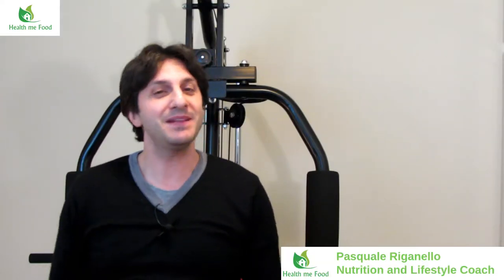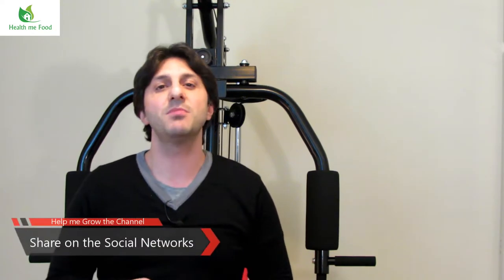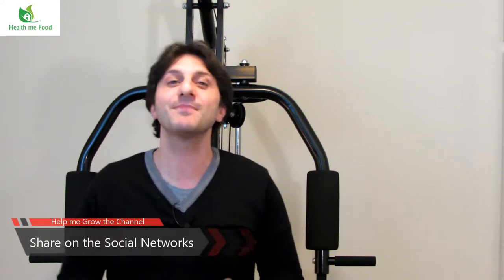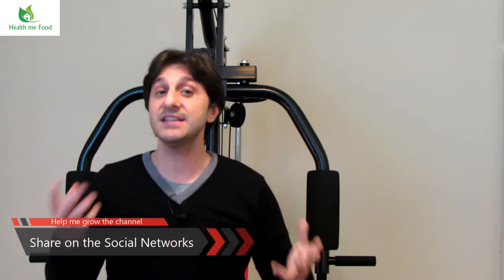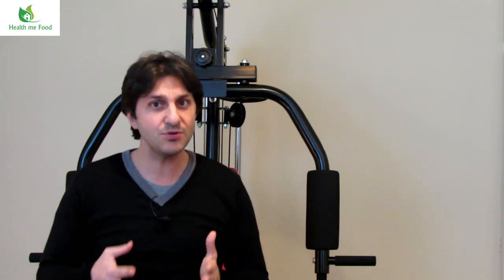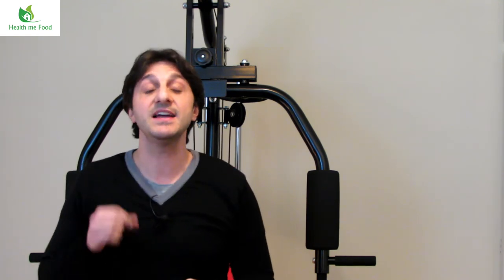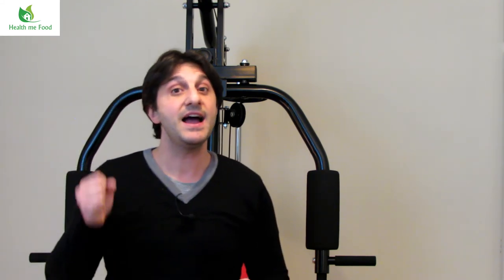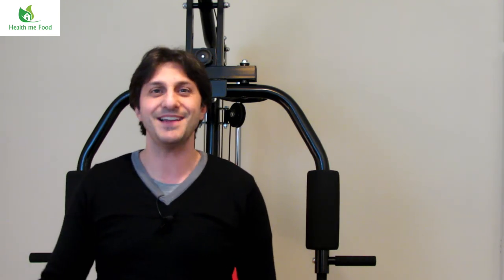ARE FOOD ALLERGIES ON THE RISE? Let's see if there is a growing trend!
Do you think food allergies are increasing? And if they are, what are the true reasons? Today we will see it together.

A while ago I posted on my Facebook page a BBC article, which was discussing about food allergy.
And if these allergies and intolerances were increasing.

I noticed that I picked up your attention with that article published on my Facebook page, so I decided to deepen the subject and discussing it with you.

I think this video will be slightly longer than previous ones, but the subject it is quite complex, and it is better to fully understand all variables involved.

Of course, to analyse the problem with you, I'm not going to search for information on Google, to find in front of me, an article of the first paranoid individual scared about conspiracy around.
Instead the answers I am proposing you come from a scientific paper.

It is quite recent, being dated 2017.

The study is titled "Food Allergy: is prevalence increasing?"

The article starts with the main question: it is possible or not, to determine whether food allergies are constantly growing.

Are we able to intercept, in a unique way people, with allergies so that they can be monitored?

Most of the studies are performed mainly through surrogate markers, which in practice are the analysis of the event that already happened, such as hospitalization due to an anaphylactic shock for example.

Or sometimes, from a simple request from the patient himself who seeks, on his own curiosity, to investigate his potential allergic reactions.
But all these data are linked to variables too volatile because they are related only to the possibility of obtaining similar medical services.

Whereby the Western nations are potentially more advanced in providing these medical services.
This means that data obtained worldwide, are not necessarily homogeneous, in terms of research nor do they give a real picture of the situation.

Moreover, the IgE test, those carried out at the haemoglobin level, for the allergen research, can always give false positives.

Moreover, a variable percentage between 50 and 70% of people who are positive for allergy testing were found able to swallow potentially triggering food sources, without developing an allergic reaction.

For what we can understand, however, countries with high development index, seem to be more at risk.

And this is substantially more monitorable in the paediatric age, because fortunately, there is greater attention and control, in the first months and years of the child's life.

The incidence is substantial with peaks ranging between 5 and 10% for children affected by allergy.

The most relevant peaks are associated with peanut allergy, sesame seeds and eggs, with milk also present, but in percentages slightly smaller than other allergies.

For adults, however, the incidence is less monitorable, because we adults are able to decide when to go to the doctor.
And many times, we overlook some alarming symptomatology.

But what you see is that between 0 and 18 years of age, it seems that the incidence is greater, compared to individuals of older ages, especially people over 30 years.

There is also evidence that the subjects of Caucasian origin, like me who I am Italian, have a lower incidence than the Asian populations.

This indicates that ethnicity, too, could play as a risk factor.
What you notice is that, where urbanization is increasing, even allergic conditions tend to increase

One aspect not to be overlooked is the cost that every national health service has, and for which the community, must support to diagnose, prevent and control allergies.

Only in the United States every year we spend about 225 million dollars, indirect costs related to allergies, and further 115 million of indirect costs. These are huge figures.